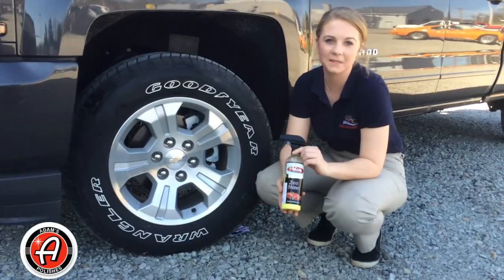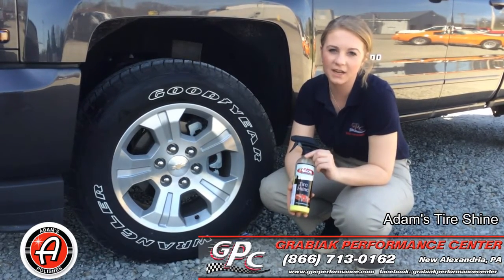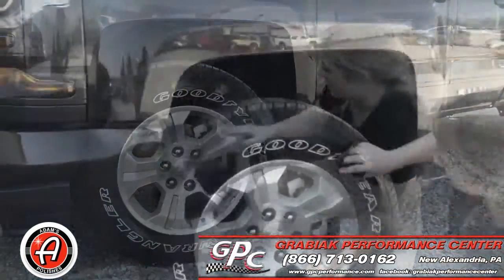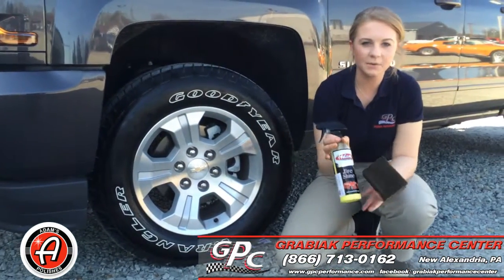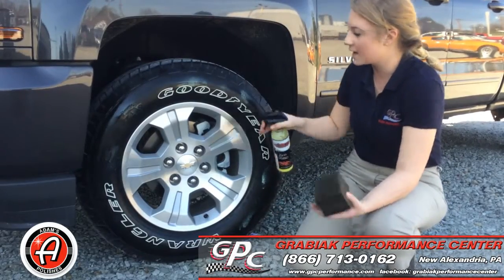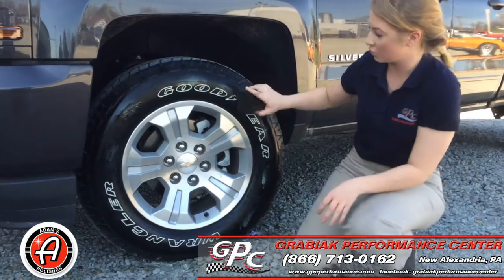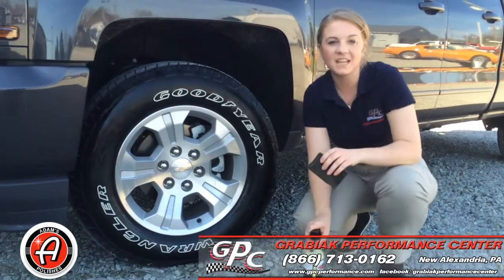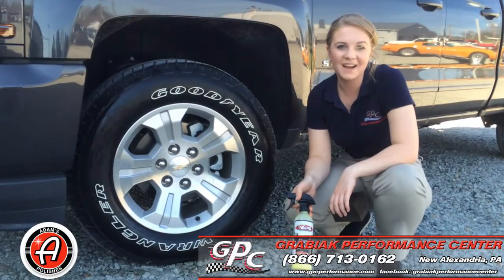Adam's Polishes Tire Shine with Ashley from GPC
With car show season upon us, Ashley from GPC will show you how to achieve either a gloss finish or a matte finish from the same bottle of Adam's Tire Shine.